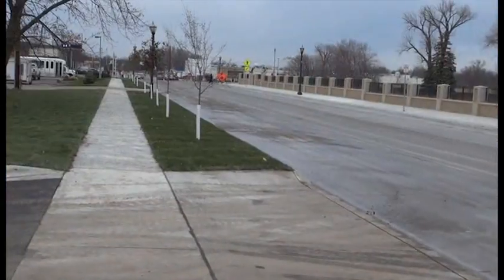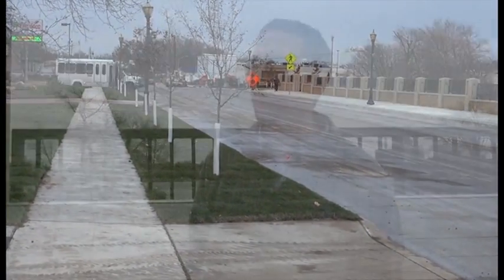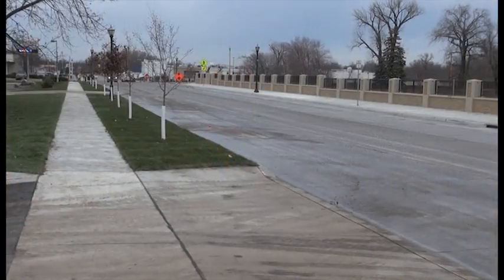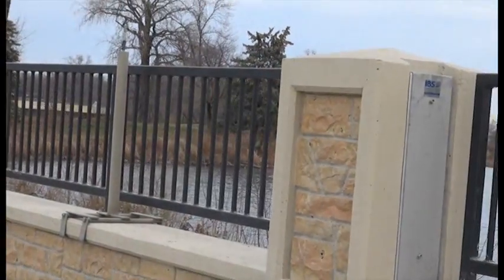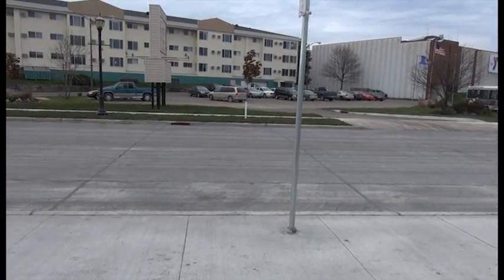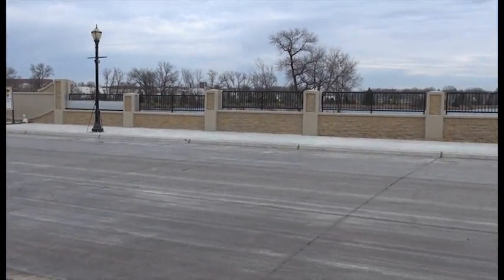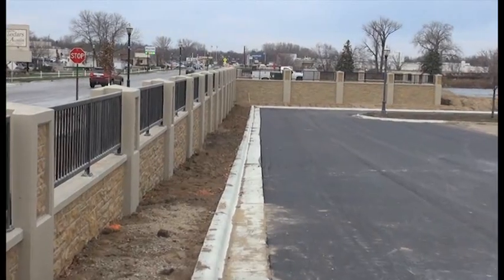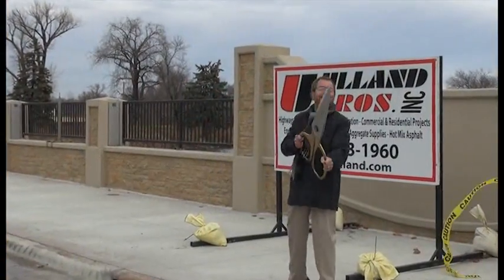North Main Invisible Flood Wall - City of Austin, Minn.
SEH provided engineering design services for the City of Austin's North Main Invisible Flood Wall.